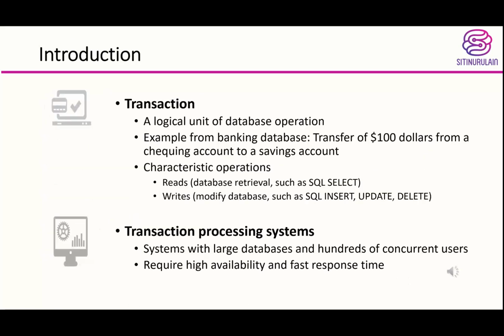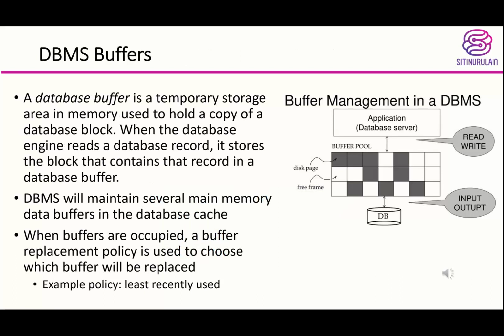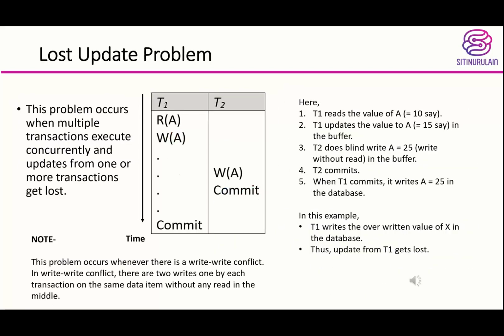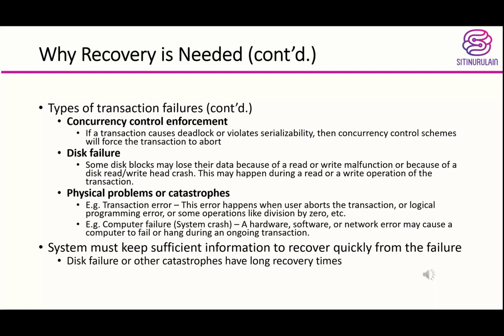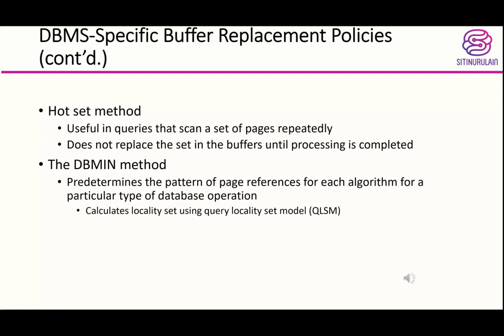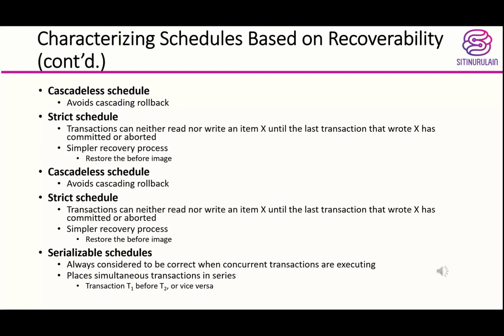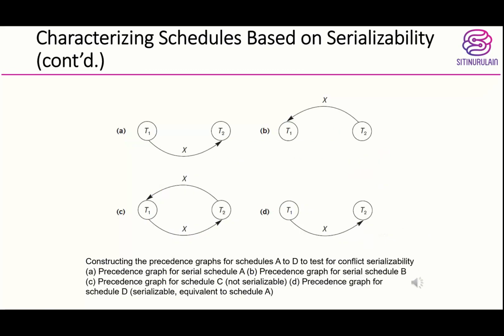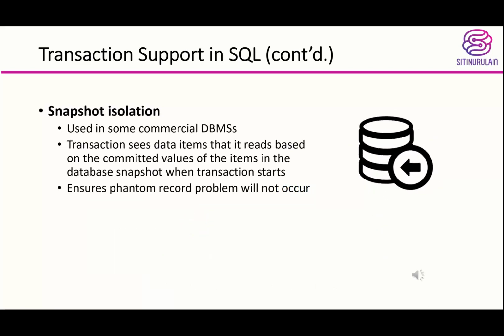Transaction Processing Concept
Introduction to transaction
Single User vs Multi-User Systems
Read and Write Operations of a Transaction
Problem in Concurrency Operations
- Dirty Read
- Unrepeatable Read Problem
- Lost Update Problem
- Phantom Read Problem
Types of transaction failures
Serviceability of schedules